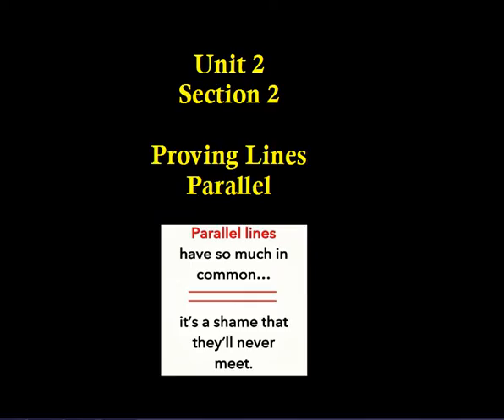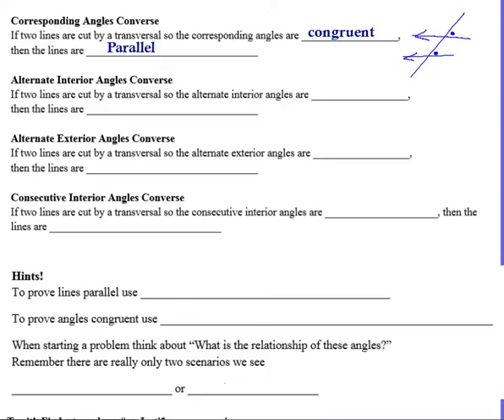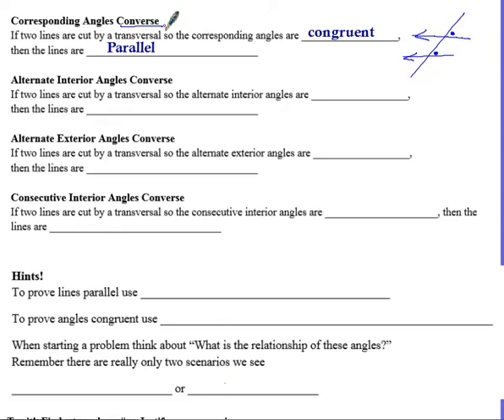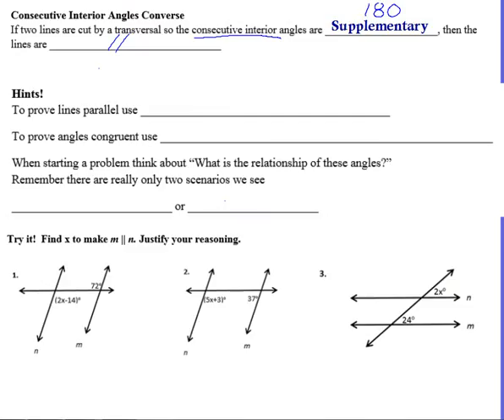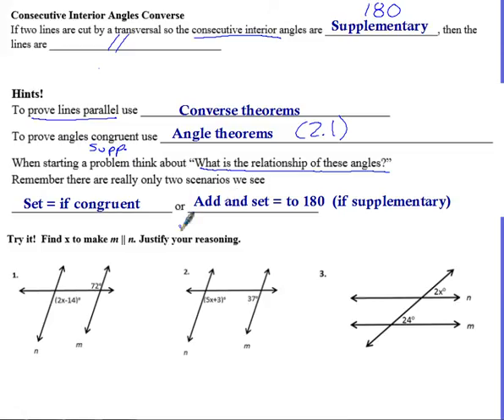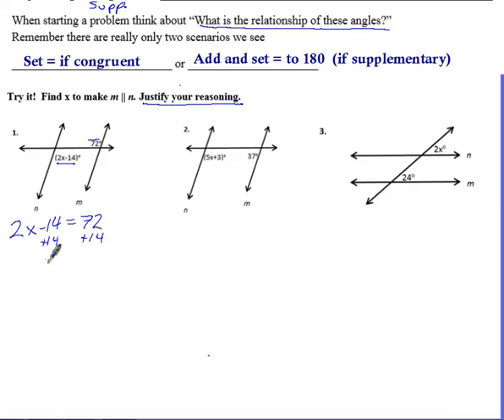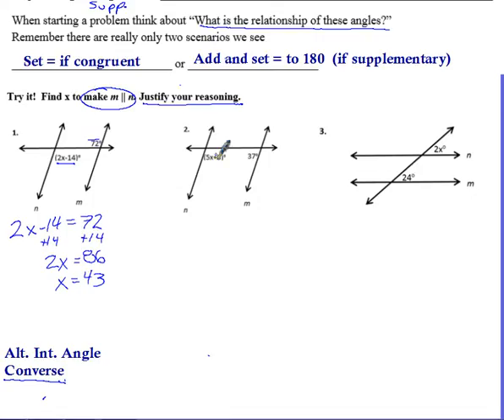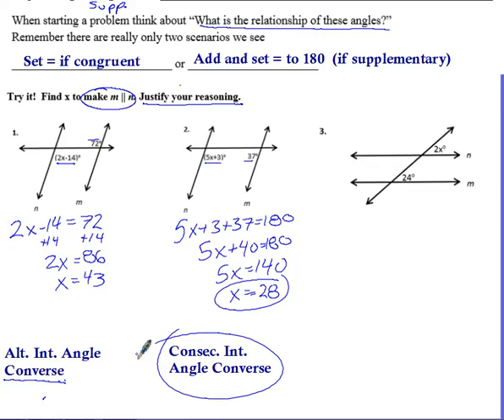Unit 2 Section 2 Proving Lines Parallel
Proving lines Parallel using angles